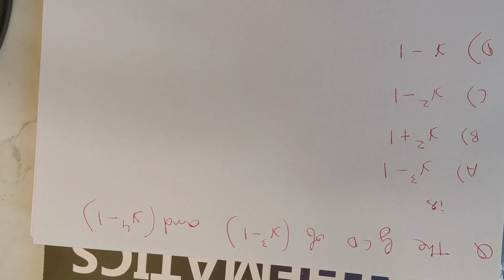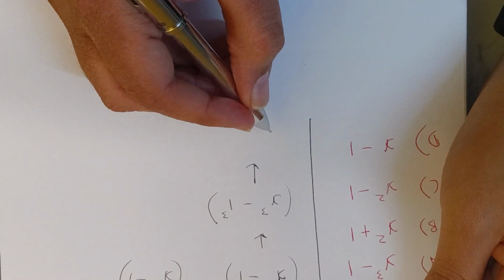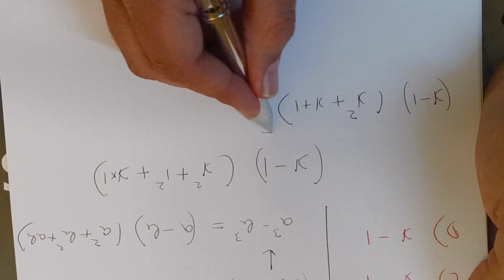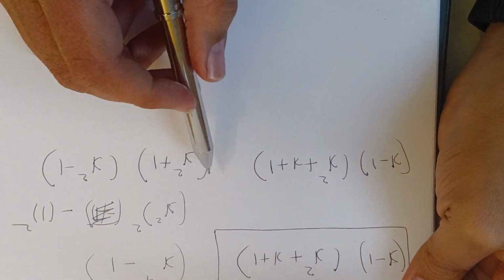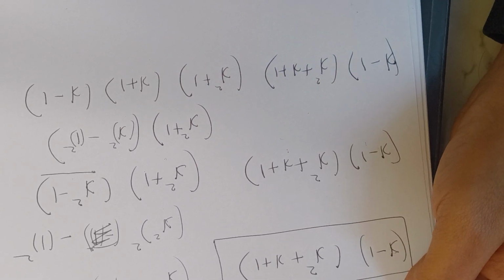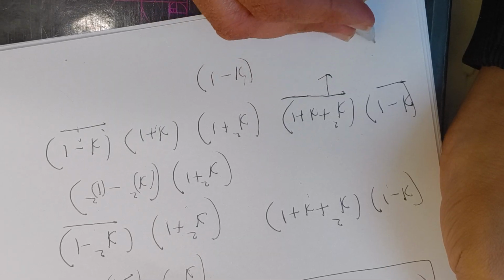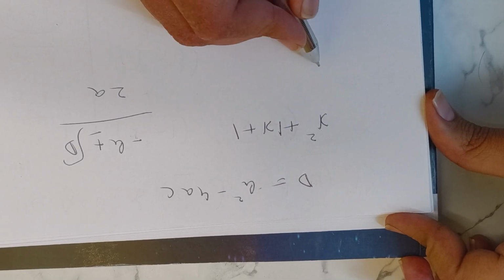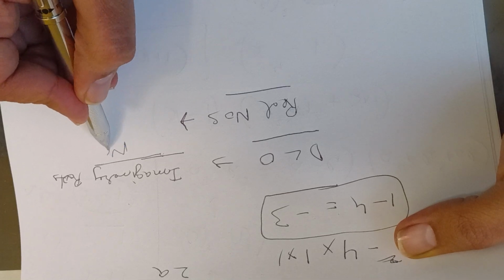Class 10 maths sample paper Q